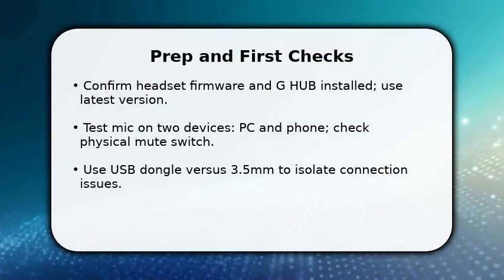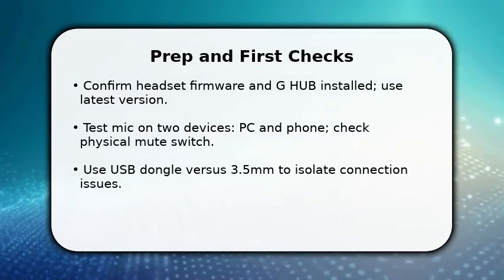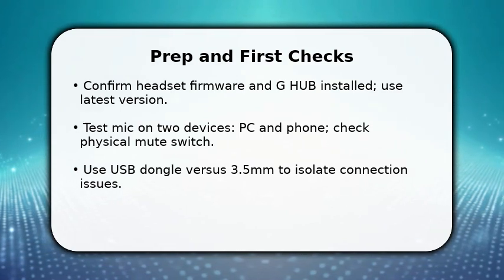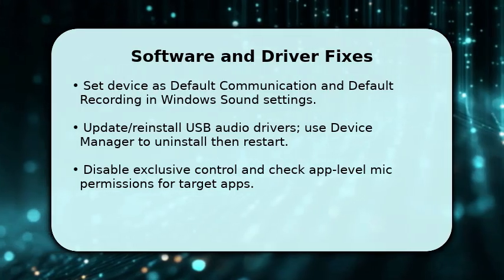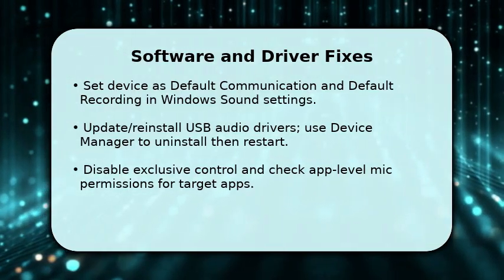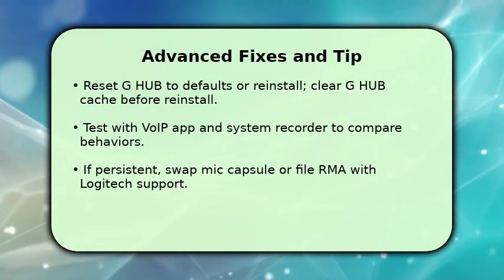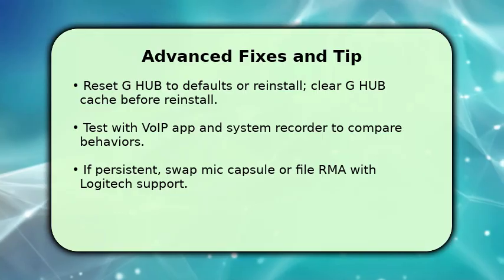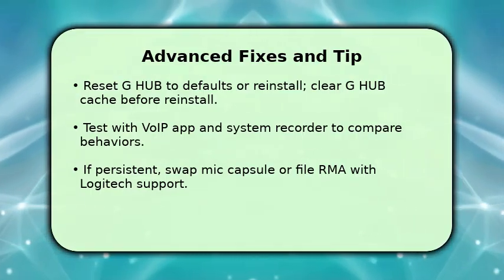How to Fix Logitech Pro X Mic Not Working (only Way)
How to Fix Logitech Pro X Mic Not Working (only Way) | 🔒 Surfshark VPN Deal — Stay private and secure. $1.99/mo + 3 Months Free ▸

In this video, we dive into the specific issue of a non-functional Logitech Pro X microphone on YouTube. We'll guide you through an exhaustive troubleshooting process to identify and resolve common problems that could be causing your mic not to work properly.

Logitech Pro X Microphone, Microphone Not Working, Troubleshoot Logitech Mic, Fix Non-functional Logitech Mic, How To Fix No Sound From Logitech, Audio Issues With Laptop, Connecting External Mic to PC, Logitech Troubleshooting Guide, Microphone Not Recognized by Windows, Sound Settings For Microphones